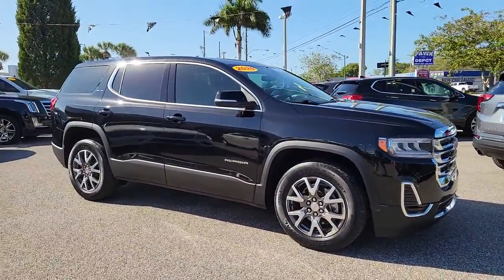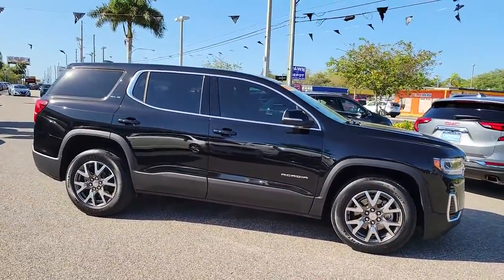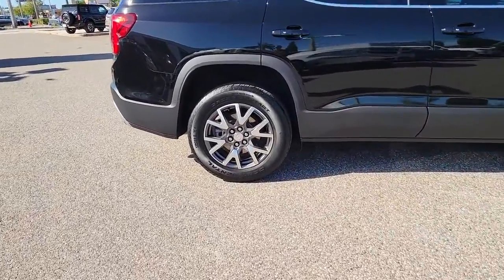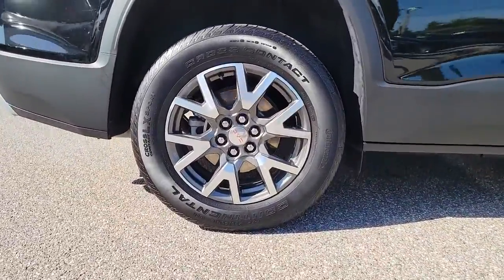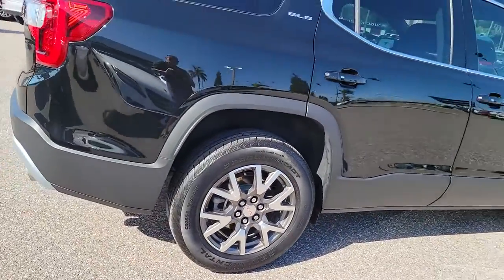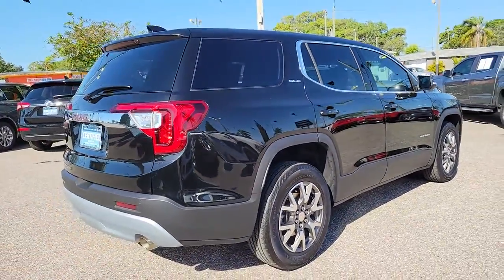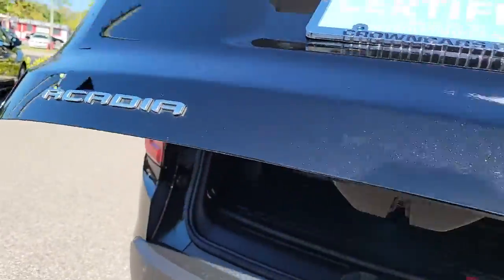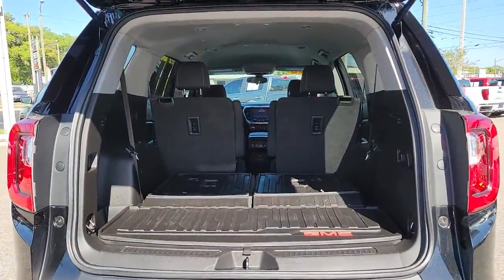2020 GMC Acadia St. Petersburg, Tampa, Clearwater, Palm Harbor, Largo, FL 71P397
Ebony Twilight Metallic Used 2020 GMC Acadia available in Saint Petersburg, Florida at Crown Buick GMC. Servicing the Tampa, Clearwater, Palm Harbor, Largo, FL area.

CARFAX One-Owner. Clean CARFAX. Certified. BLUETOOTH BACKUP CAMERA DIESEL Preferred Equipment Group 3SA.brbrPriced below KBB Fair Purchase Price! 21/27 City/Highway MPGbr2020 GMC Acadia SLE GMC Certified Pre-Owned Details:brbr  * Roadside Assistancebr  * Limited Warranty: 12 Month/12000 Mile (whichever comes first) from certified purchase datebr  * Transferable Warrantybr  * Powertrain Limited Warranty: 72 Month/100000 Mile (whichever comes first) from original in-service datebr  * 172 Point Inspectionbr  * Vehicle Historybr  * 24 months/24000 miles (whichever comes first) CPO Scheduled Maintenance Plan and 3 days/150 miles (whichever comes first) Vehicle Exchange Program. SiriusXM 3-month trial subscriptionbr  * Warranty Deductible: $0brbrbrCrown Buick GMC winner of Dealer Rater Dealer of the Year Award 3 years running! Come see our selection of Quality Pre-Owned vehicles our no hassle no games pricing policy means that you receive the lowest internet live market price on every vehicle every day only at Crown Buick GMC.brbrbrAll prices plus sales tax tag and titling and dealer service fee of $999.00 which represents cost and profits to the selling dealer for items such as cleaning inspecting adjusting new vehicles and preparing documents related to the sale. A Better Way To Buy.